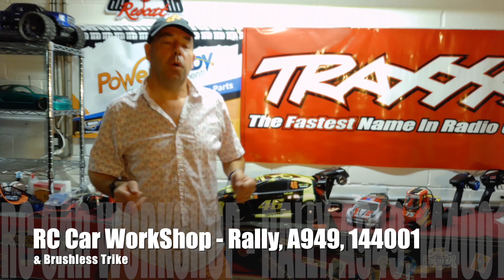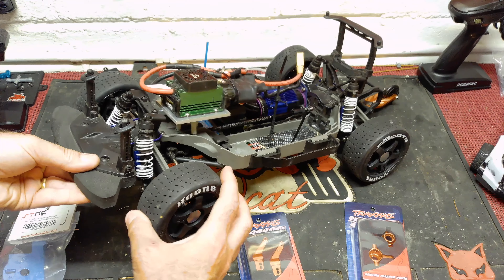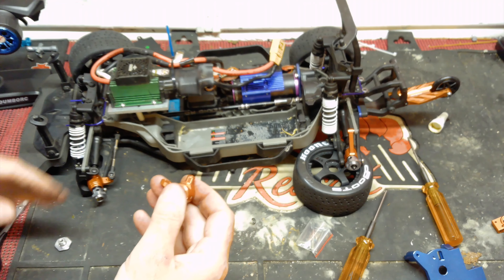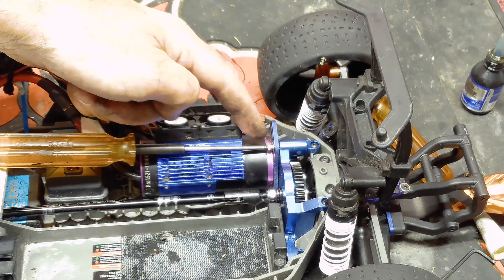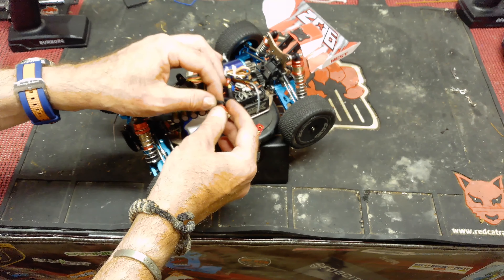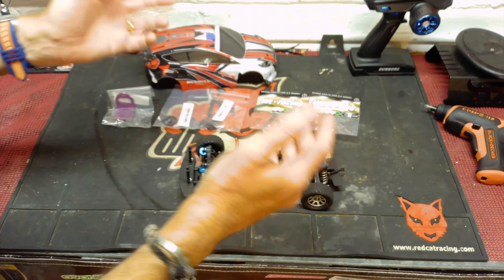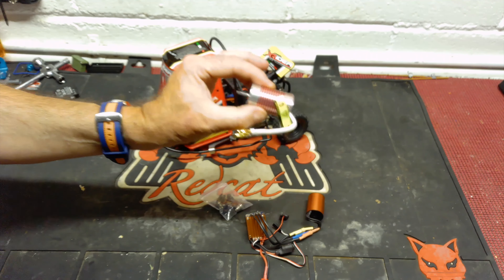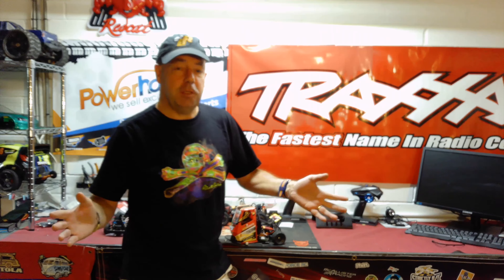RC Car Workshop Traxxas Rally, WLTOYSA949 & 144001 and Brushless Trike?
25KG Servo
1/5 Scale Servo

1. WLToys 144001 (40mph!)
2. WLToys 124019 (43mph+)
3. Q902